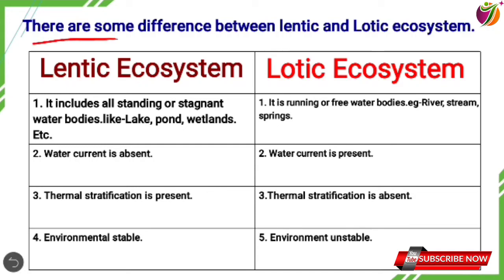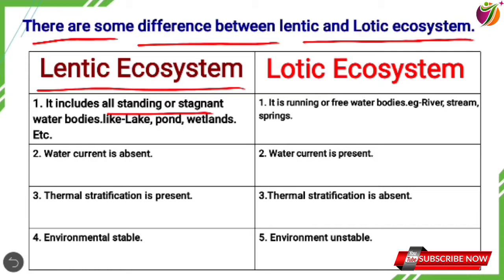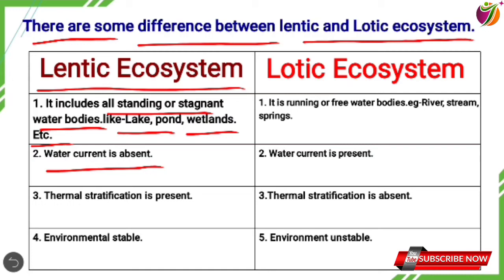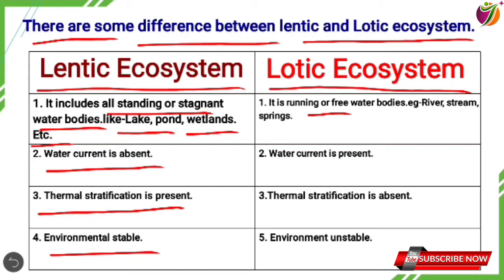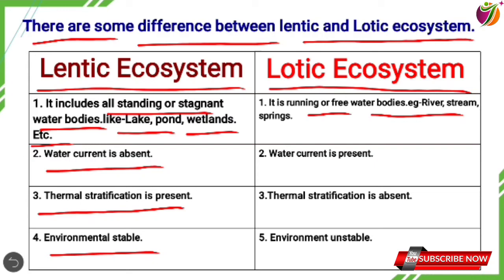Different between Lentic and Lotic Ecosystem/Characters/Water bodies/Environmental studies